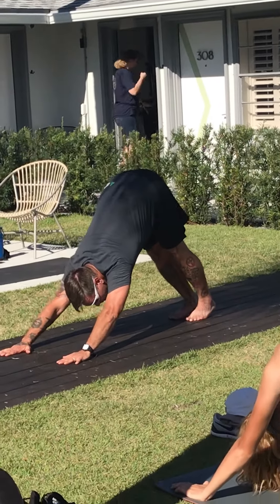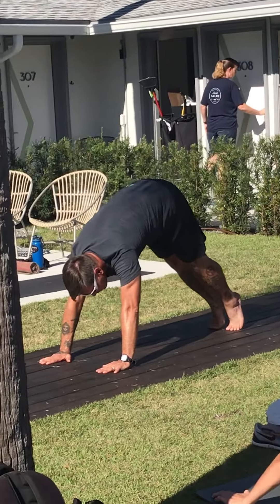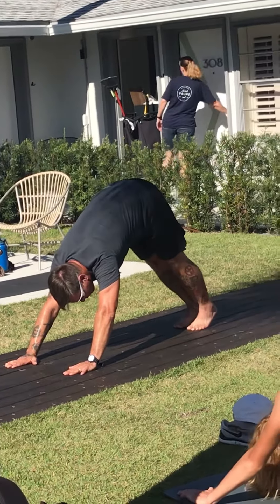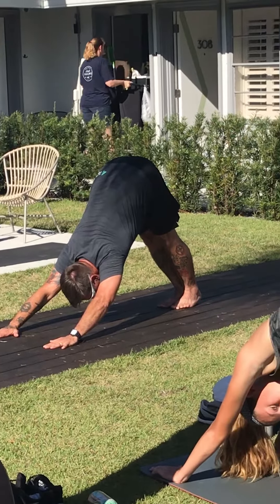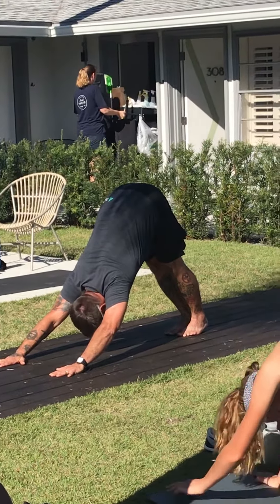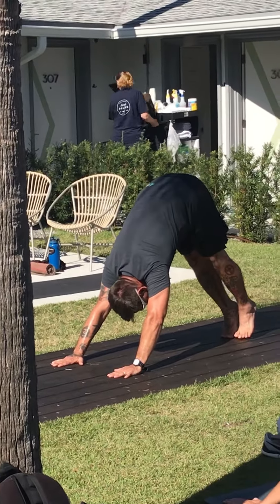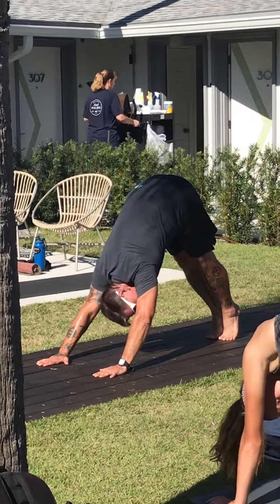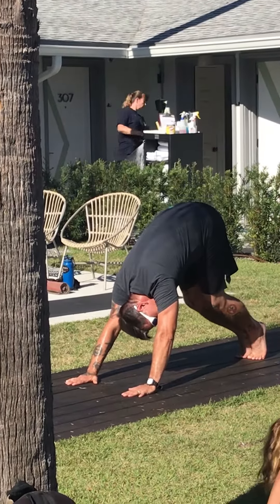November 18, 2017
Middle one